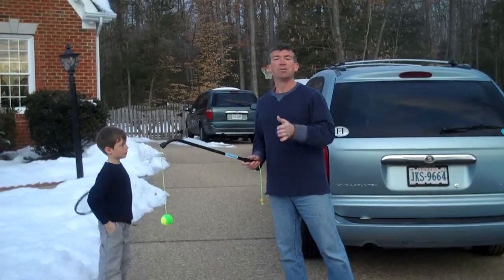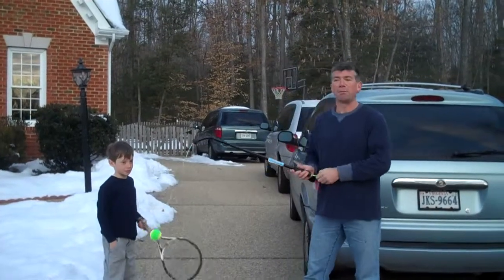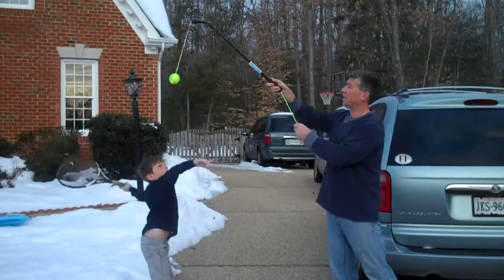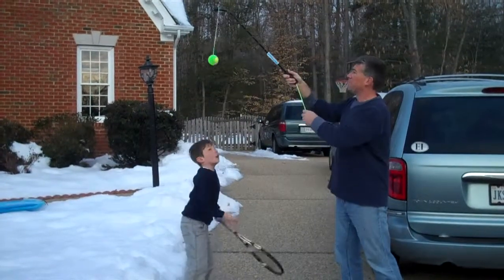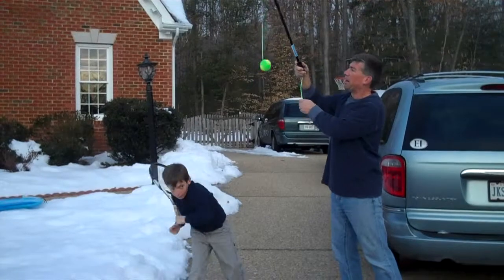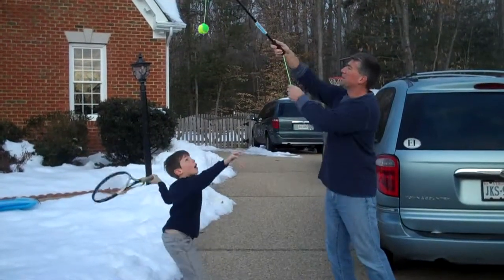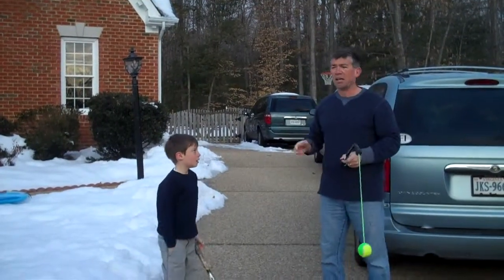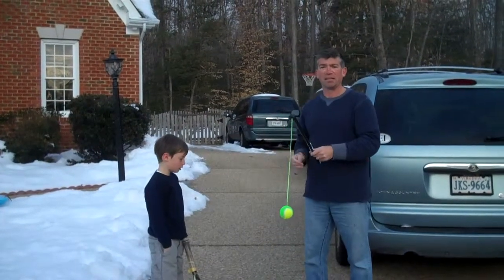BUSLESSON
Waiting for the bus is a great place to work on your serve with the Server Wand..The least expensive, most versatile, parent friendly, coach approved tennis teaching aide in the world..Order your Server Wand today...